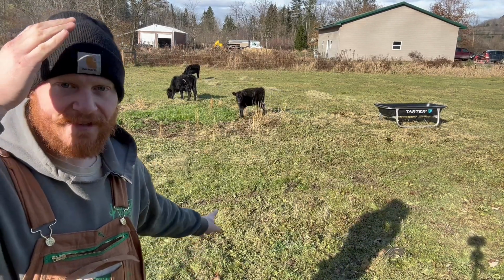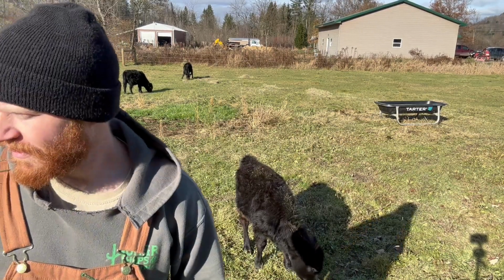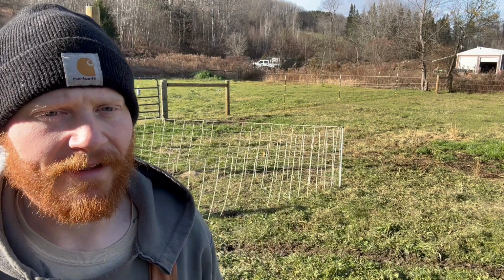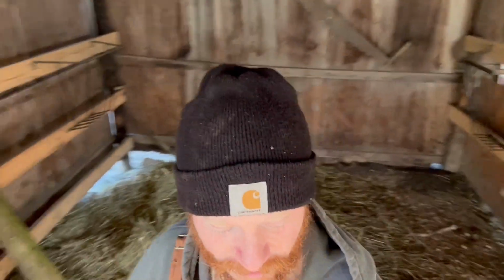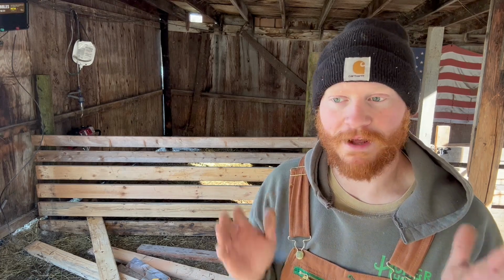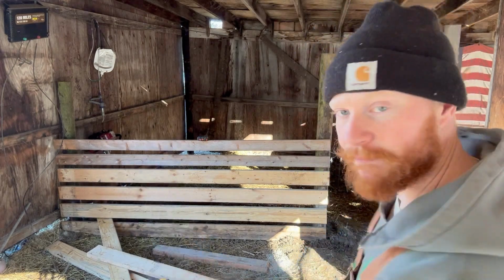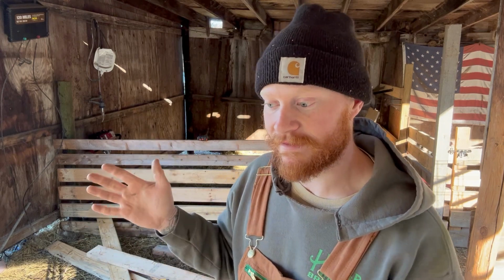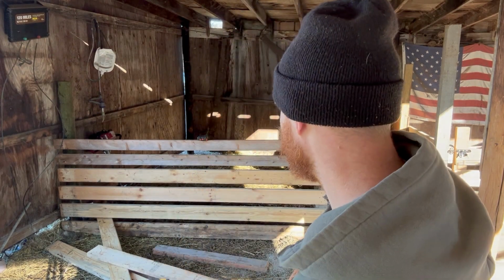MORE PIG PEN WORK, AND DEXTERS ON GRASS!